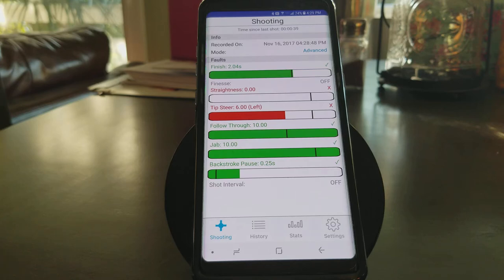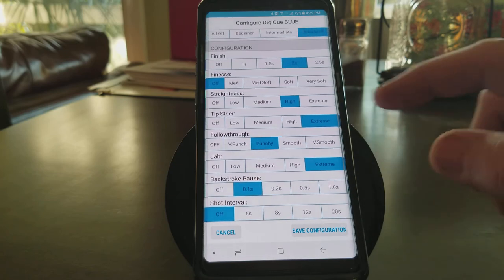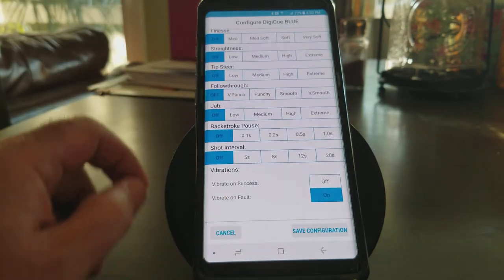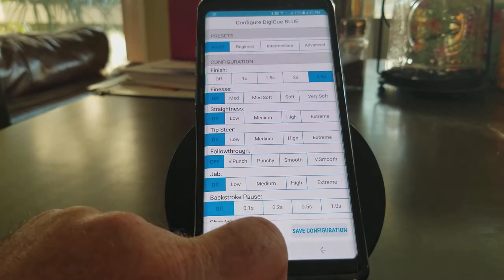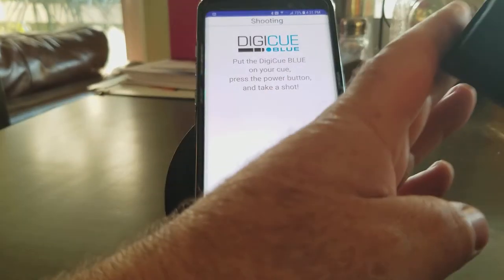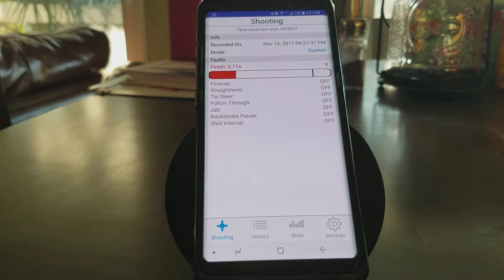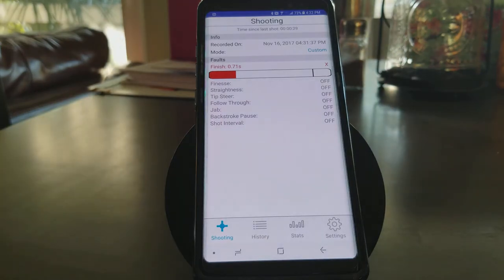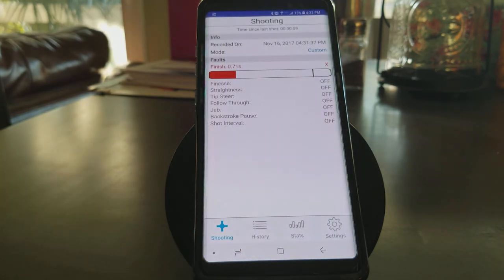How to customize your DigiCue BLUE using the Android App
This video explains the steps you need to go through to customize the Android DigiCue App when using the DigiCue BLUE Billiard Training device.

What is the DigiCue® BLUE? Lot's of information about our new product listed below and even more information available on our

MSRP is $187 and it is available now!

The DigiCue BLUE is a small electronic coach with Bluetooth® technology that fits inside of a custom rubber housing and attaches to the butt end of any pool, snooker or billiard cue. Simply slide the DigiCue BLUE onto the butt end of your cue, push the power button, and then play the game of your choice.

What does the DigiCue BLUE do?

The DigiCue BLUE constantly monitors your stroke for inconsistencies and gives you immediate feedback by silently vibrating when it measures a flaw in your stroke. Additionally, it wirelessly sends statistics of each shot to the DigiCue app on your smartphone or mobile device.

What flaws does the DigiCue BLUE measure?

• The DigiCue BLUE measures:
• Jab strokes
• Follow through smoothness / acceleration through the cue ball
• Finish duration
• Tip steering and direction
• Straightness of your stroke
• Finesse
• Shot interval (time between shots)
• Backstroke pause duration